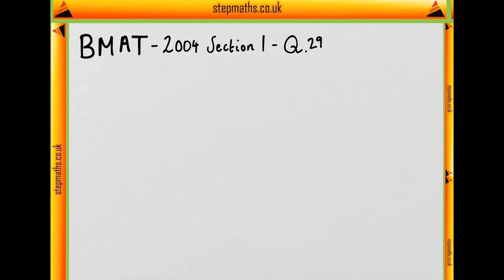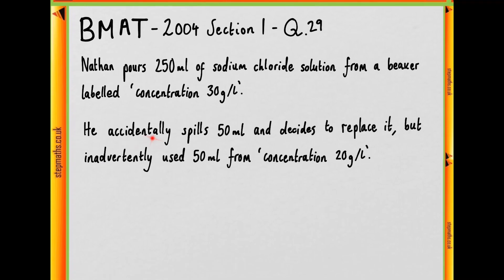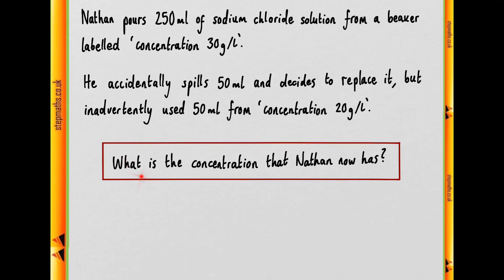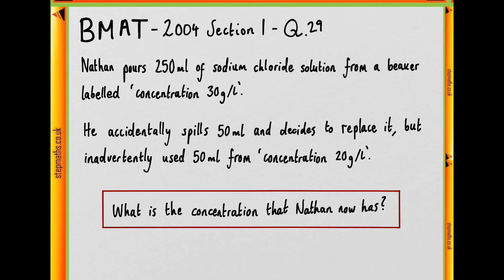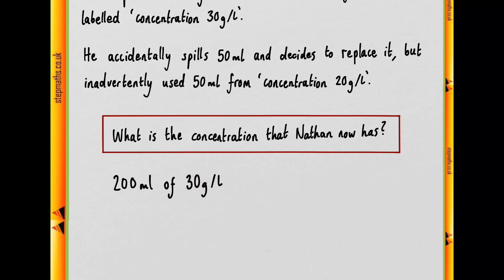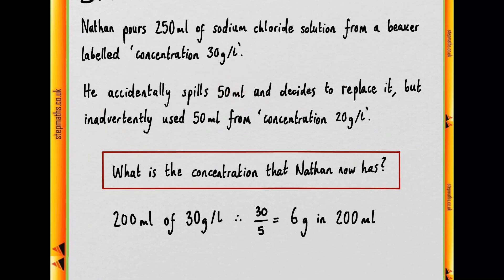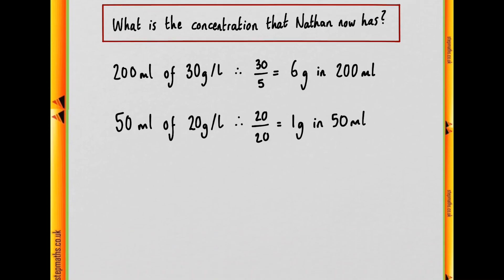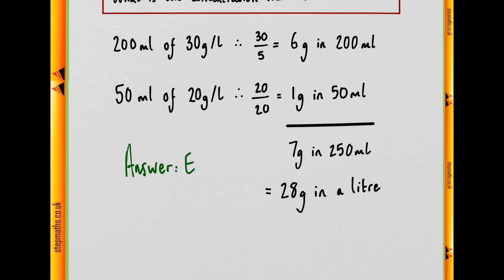BMAT 2004 Section 1 - Q29 MLP - Sodium chloride solution - Worked Solution